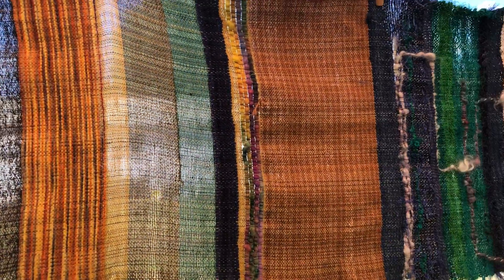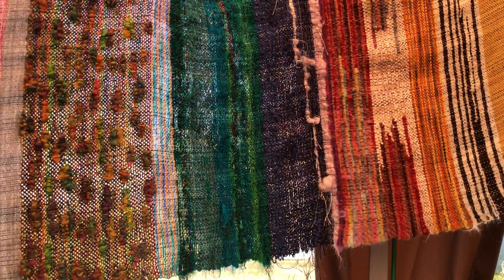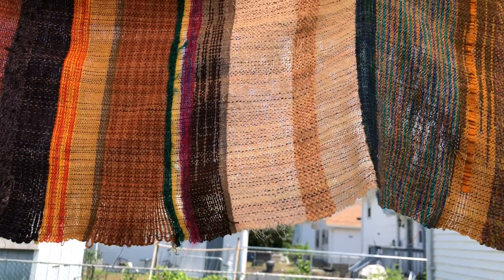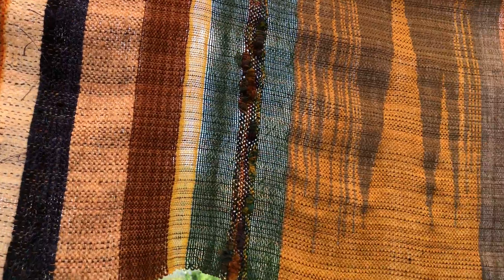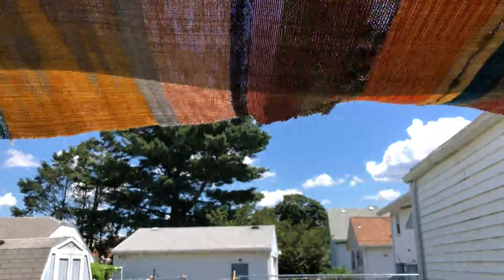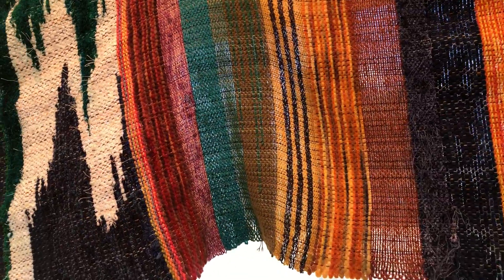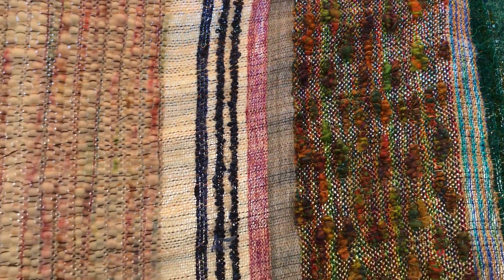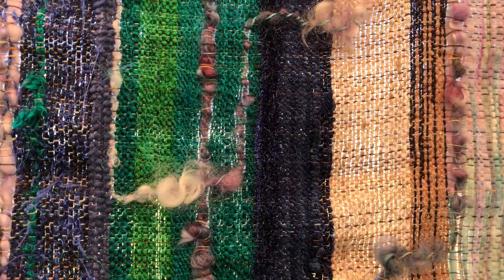Lizbeth Kennedy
Lizbeth Kennedy is a Rhode Island fiber artist who's work can be found at Made In Warren. Her weaving began two years ago after learning Saori; hand weaving that emphasises creativity and free expression while aiming to build a clearer expression of your human self from the process itself and the resulting handwoven cloth. Her ponchos and accessories are bursting with color and are a passion that continue to inspire her.